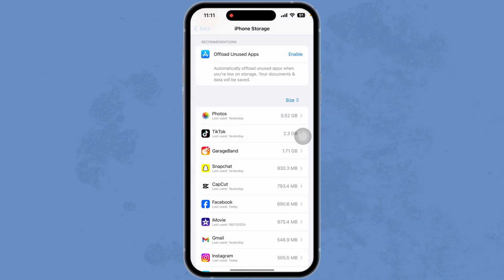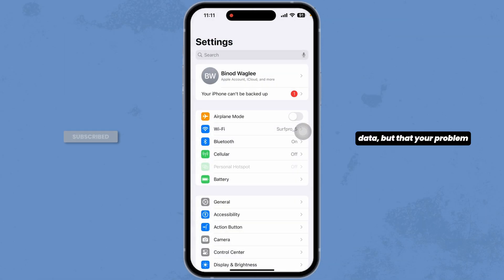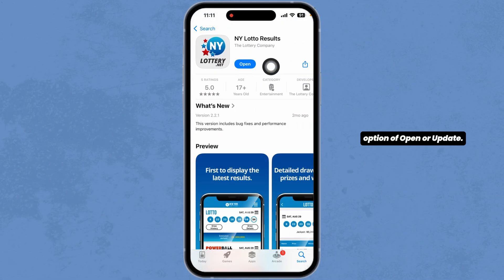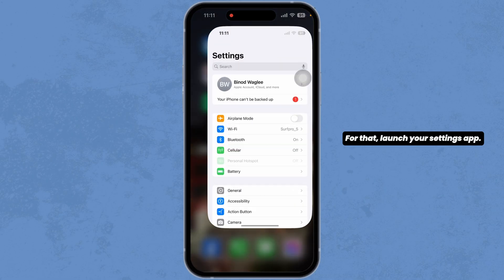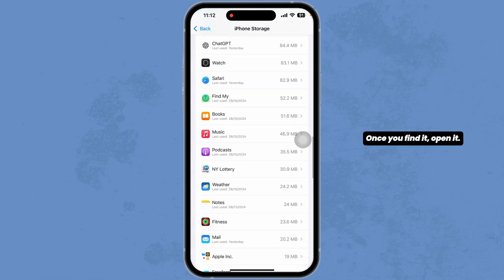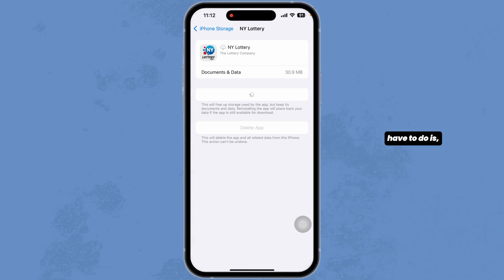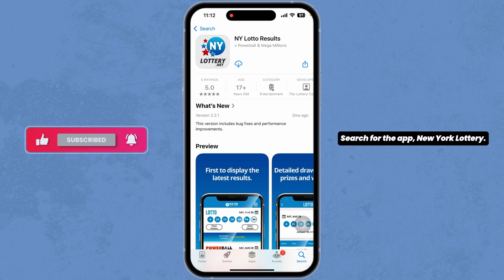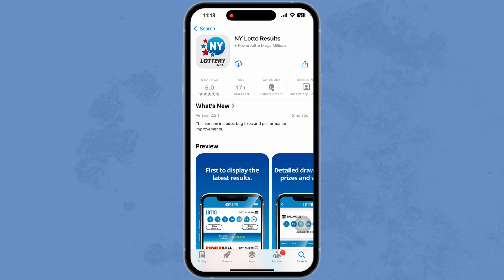New York Lottery App Not Working | How To Fix NY Lottery App 2025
If your New York Lottery App isn’t working properly, don’t worry! In this video, you’ll learn how to fix New York Lottery App issues, troubleshoot errors, and get it running smoothly on your mobile device.

Perfect for lottery players and app users who want quick solutions to app errors in 2025.

Timestamps
00:05 Common reasons NY Lottery App stops working
00:25 How to troubleshoot and fix app issues
00:50 Tips to prevent future app errors

What you’ll learn in this video:

How to fix New York Lottery App not working

Troubleshoot app login or loading issues

Clear cache, update app, and settings fixes

Tips for smooth app functionality

Common mistakes users make that cause errors